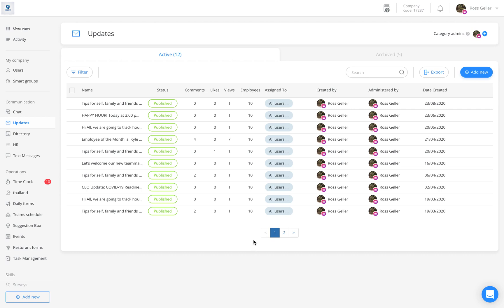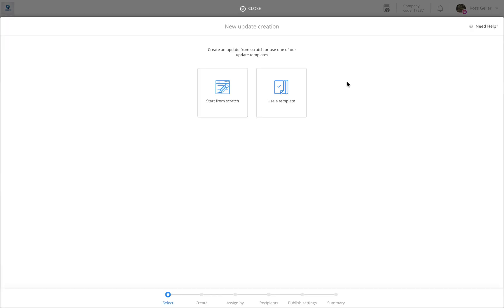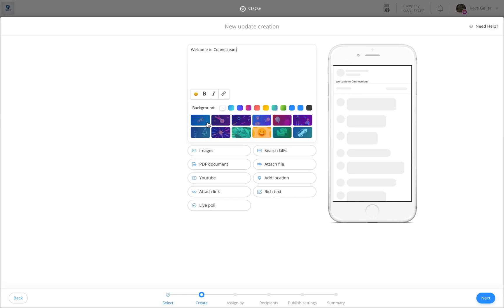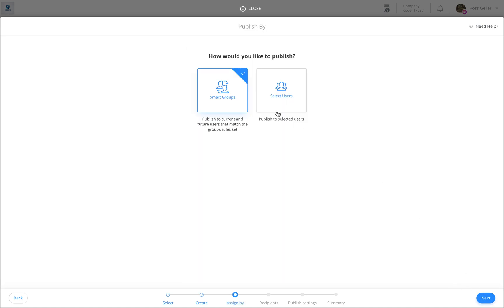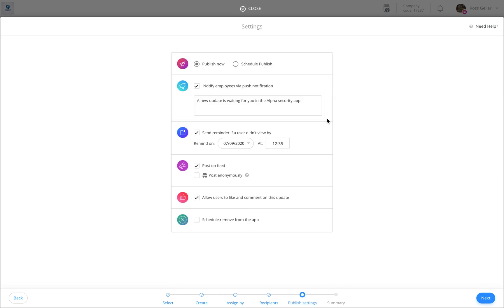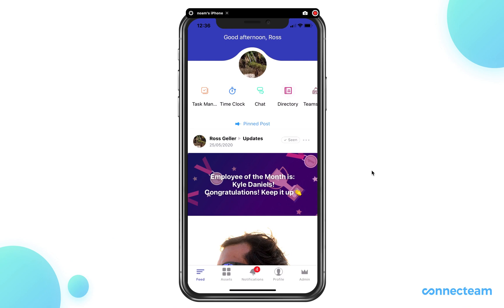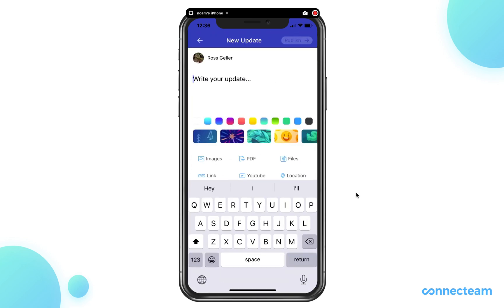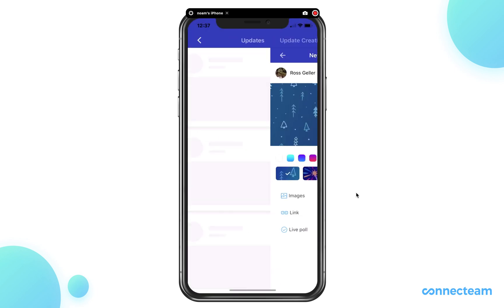Connecteam | Updates | How to easily create a new update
Updates are a great way to engage your employees. In this tutorial we go over how you can create an update that will show on your company's social wall both through the manager dashboard and on the mobile application.